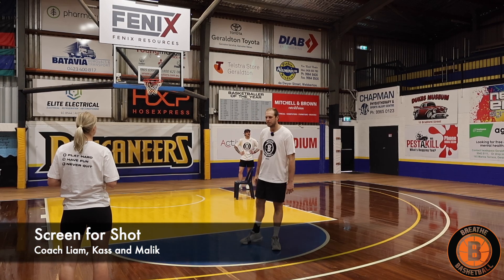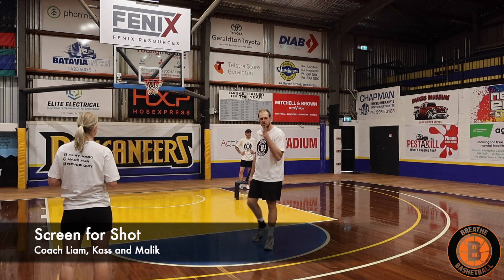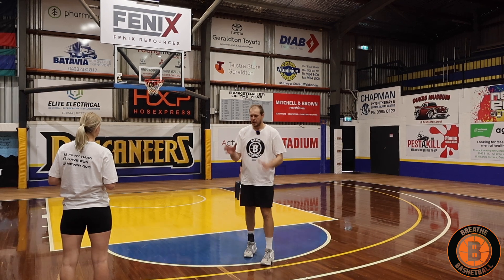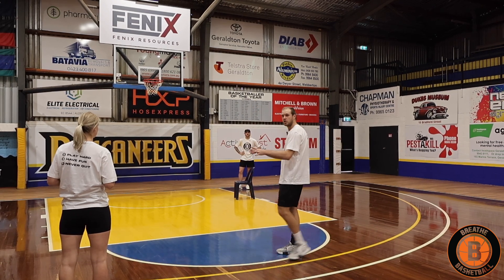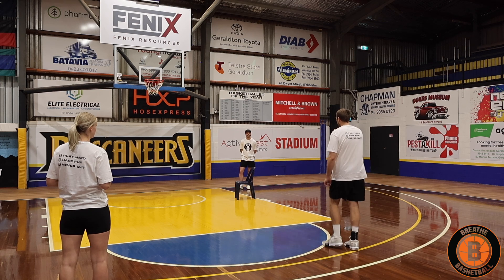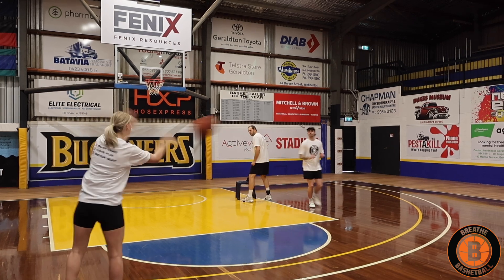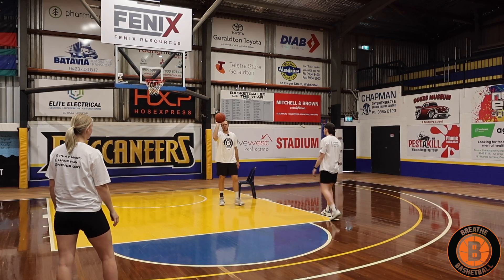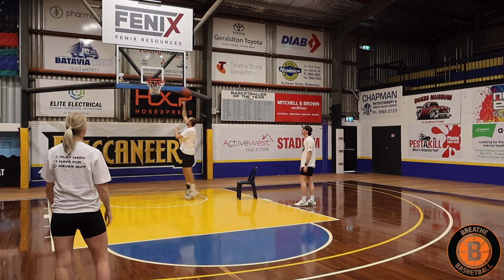Team Drill: Setting a Screen For a Shot